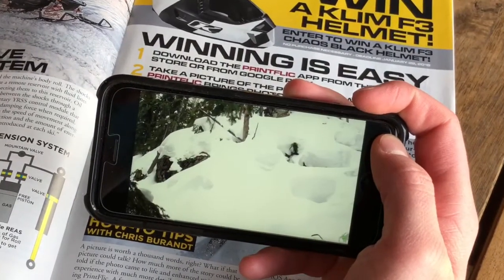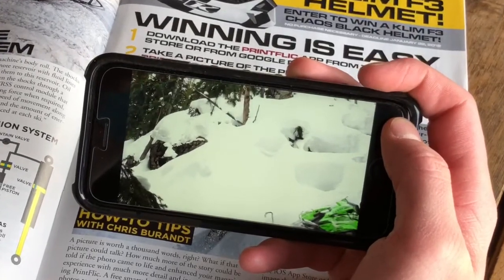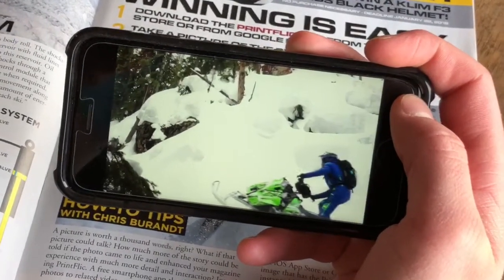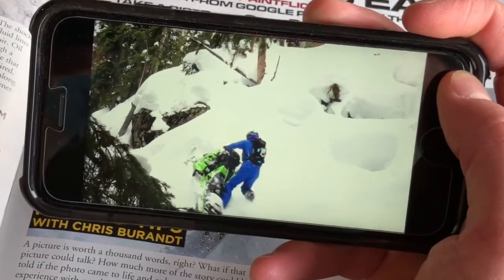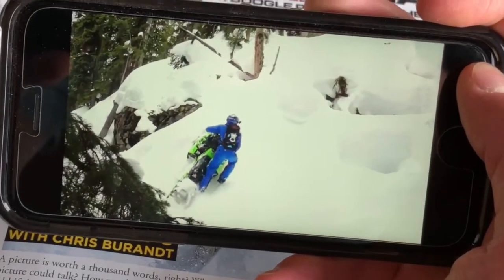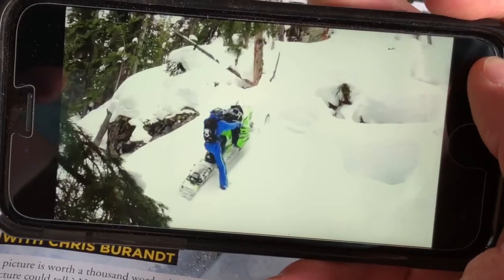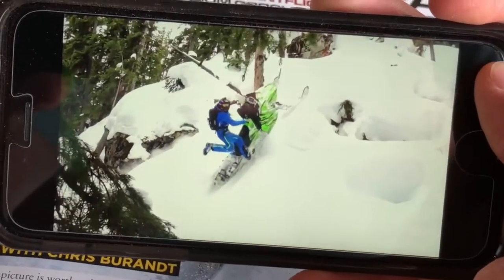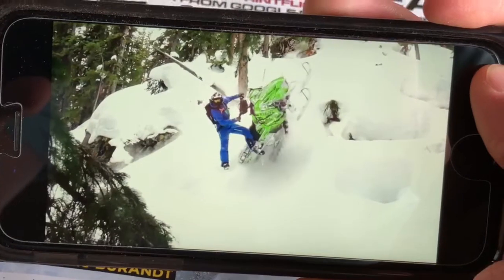PrintFlic in January SnoWest Magazine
How the PrintFlic app bridges the gap between print and digital media.